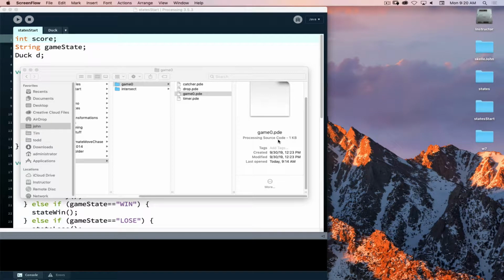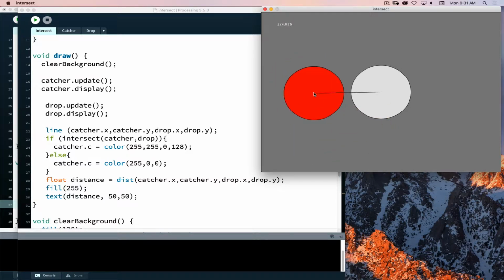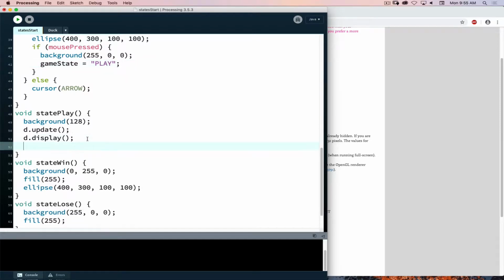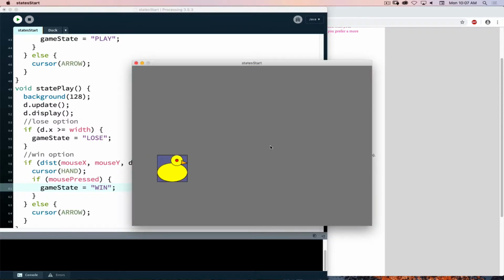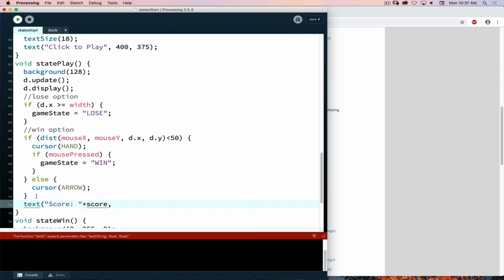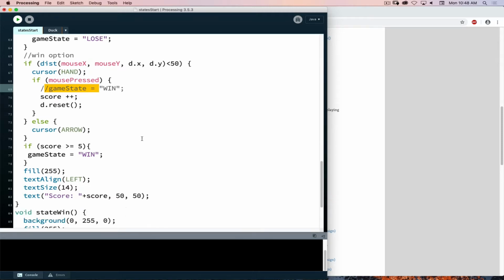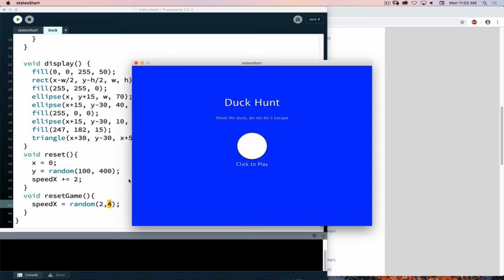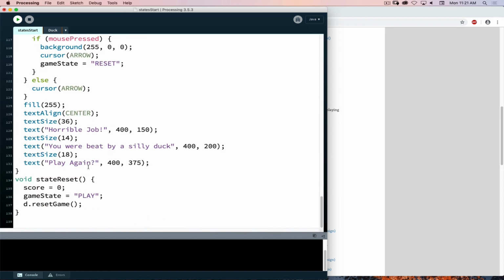programming game states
Programming game states in Processing for a simple game.